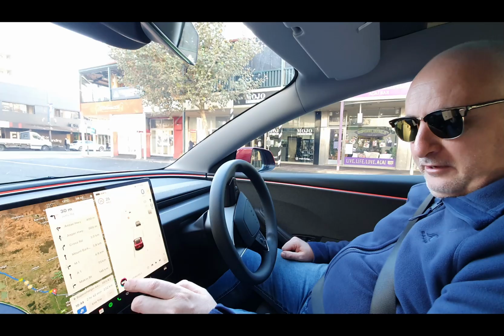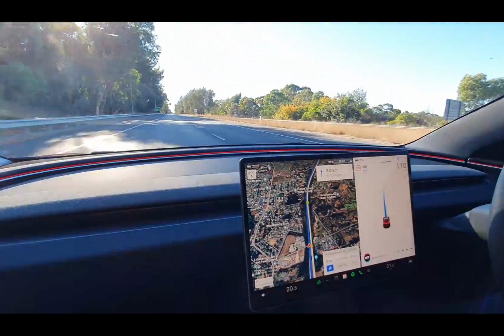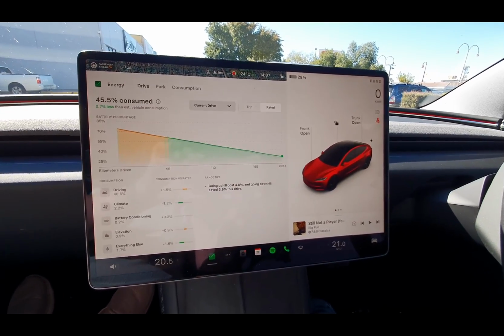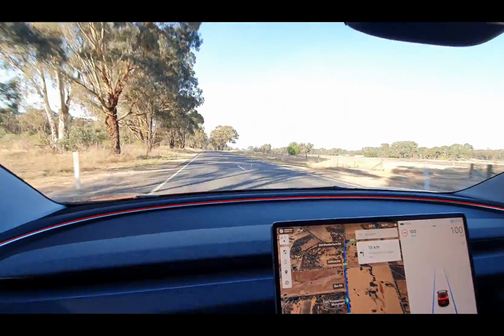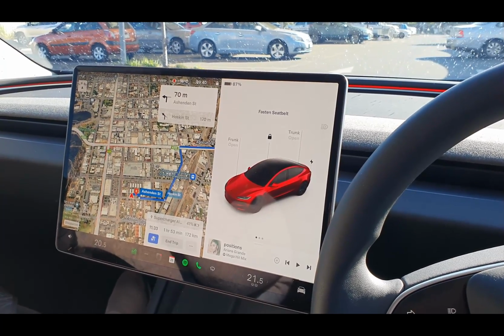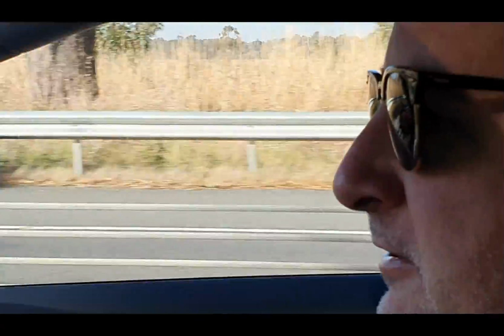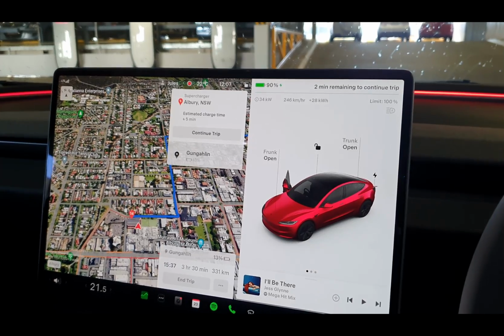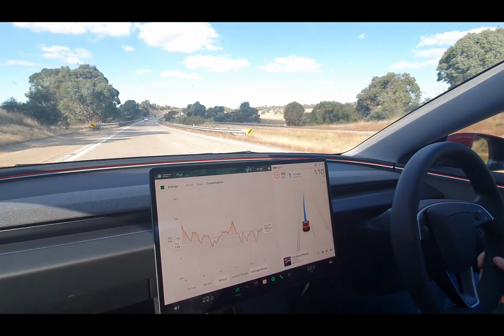Part 3: Tesla Model 3 RWD Road Trip. Adelaide to Canberra, plus wrap of entire journey.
This is the final leg of a ~4000km road trip in a Tesla Model 3 RWD EV.  This leg covers Adelaide to Canberra with a stop over in Shepparton.

Wrap up for the entire trip Canberra - Melbourne - The Barossa (via Great Ocean Road) - Adelaide - Canberra via Shepparton.

Timestamps included below

You can also find me on X @TeslaREDjules Please give me a follow there.

If you've never driven a Tesla, I highly recommend a test drive, the staff are usually very friendly and willing to assist, they will hand you the 'keys' and let you go on your own, it's a great experience. to book a test drive or should you purchase a Tesla, benefits vary from country to country but generally gives a discount and some freebies and will help me to grow this channel and provide better content.

If you have home batteries/solar in Australia also check out Amber and be paid to use electricity! use for a $30 sign up bonus.

Timestamps
00:00 Intro
00:40 Efficiency stats update
01:11 Route overview
02:00 En-route to Keith Supercharger
04:02 Keith Supercharger
06:20 En-route to Horsham
06:42 Horsham Supercharger
09:48 Rural roads
11:55 Aussie wildlife street parties
12:18 Shepparton
12:45 Shepparton Supercharger
13:18 Hotel charging discussion
17:22 Autopilot update
18:58 Albury Supercharger
21:26 Efficiency update
23:26 Part 3 wrap up
26:55 Entire journey wrap up and ICE/EV comparison